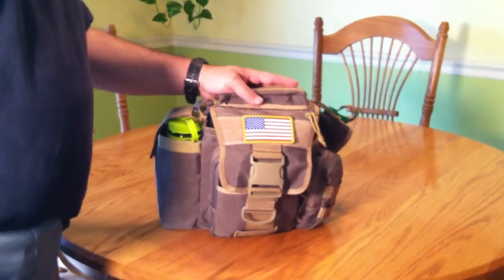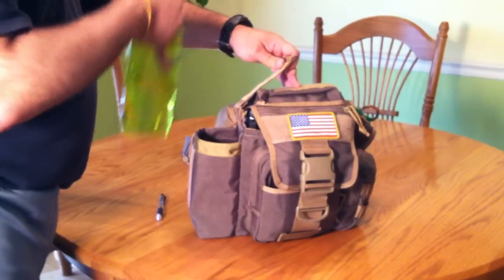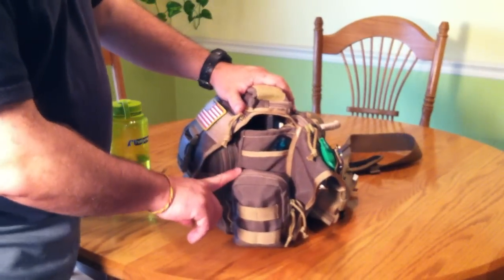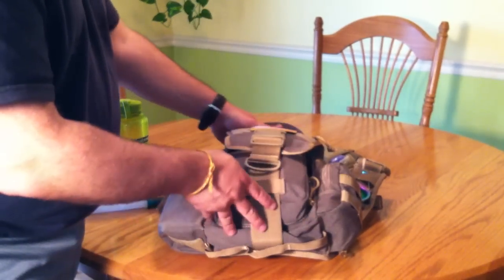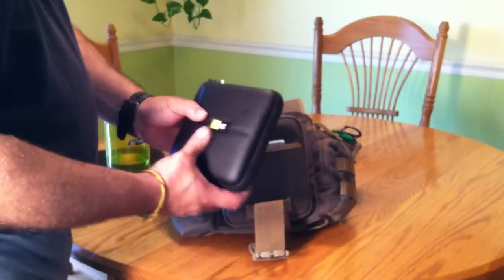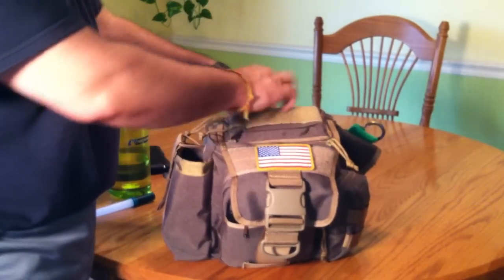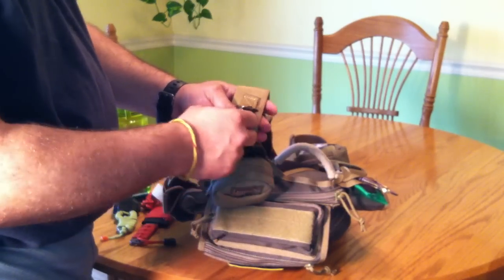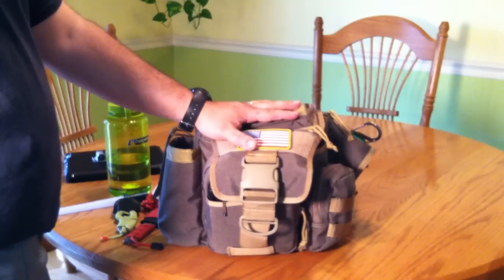Maxpedition Jumbo EDC Set Up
I finally decided to get a Maxped Jumbo.  It always seemed a bit on the small side (it is).  But I have found that it's small size isn't as bad as it may have seemed.  It definitely has it's place, and I find myself grabbing it every time I leave the house to run around.